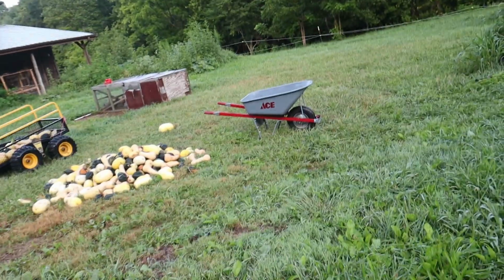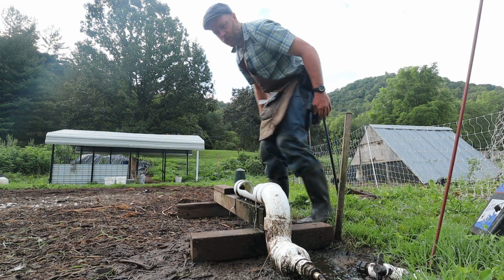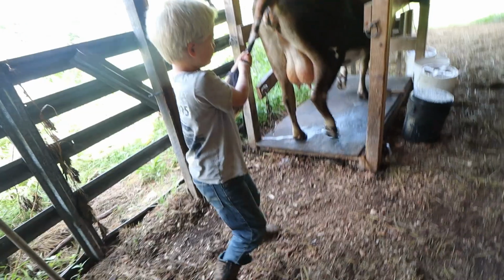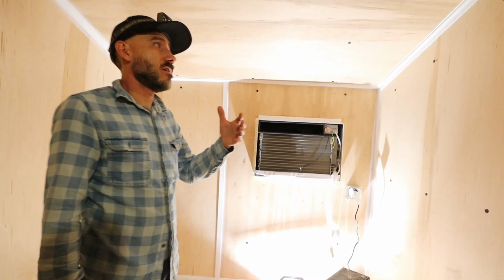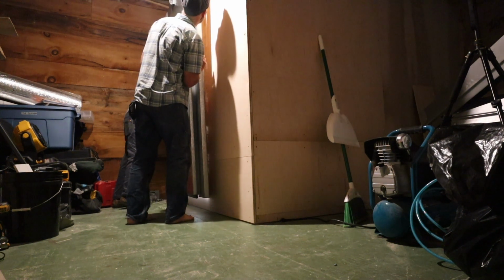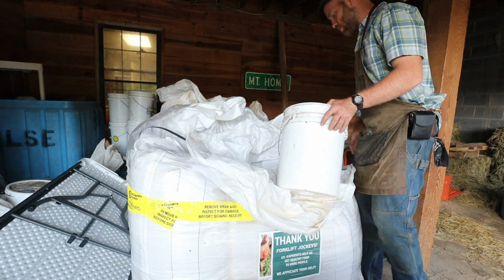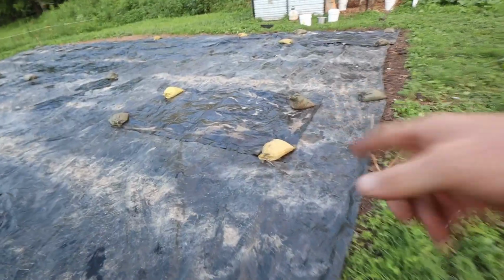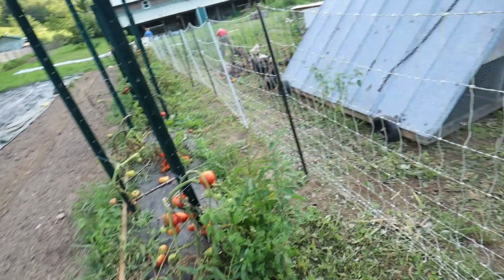100+ Chickens to Prep 1,200 Square Foot Garden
This is the BEST part of the “Animal Garden Miracle.” Today we’re setting up the Breakfast Posse Chickens onto an old Garden Bed to till, fertilize and eat the leftovers. ALSO in the vlog: Cool Room Door goes on, Figuring out how to store all this, making tomato leathers and Jonah (11) builds a 300’ cattle lane.

WANT DISCOUNTS TO Premier1 Fencing, Johnny Seeds, Meadow Creature Broadfork and more? Join DIY Abundance Member Area at any Annual level,